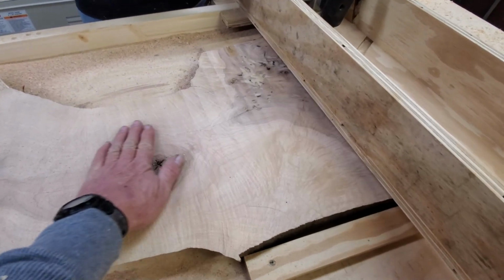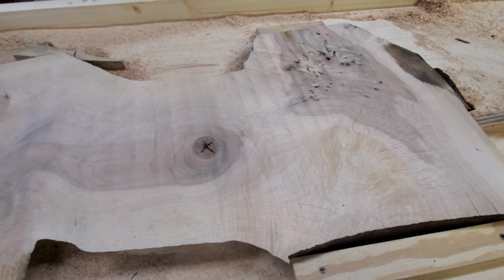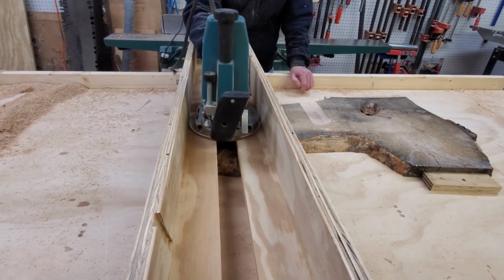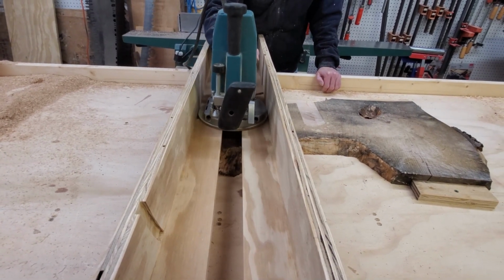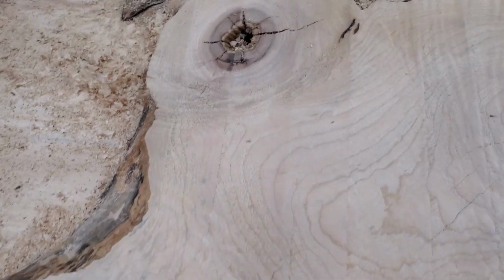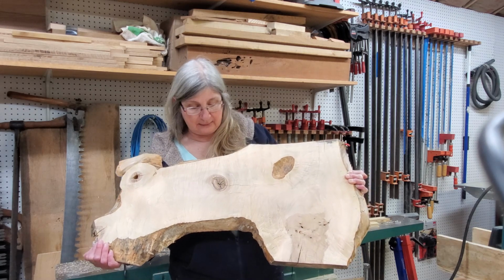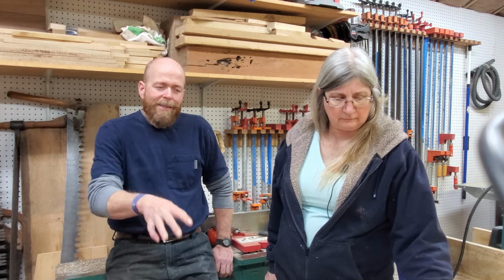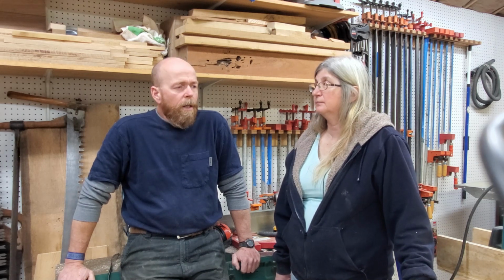Amazing Grains, and Some Funny Moments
After too many years of putting it off for one reason or another, We finally got  to it, and built a router sled. Deb takes it for it's first run. Let's see how it did